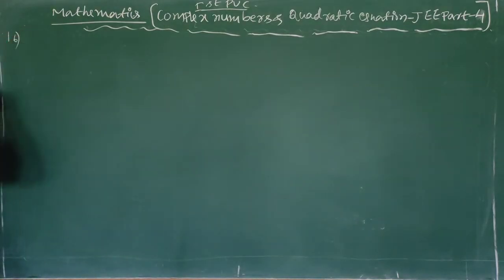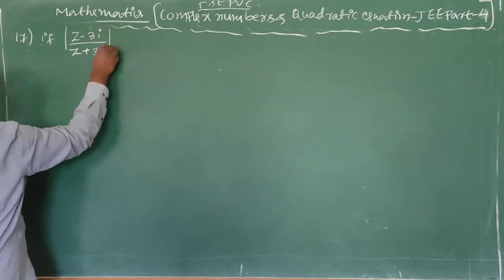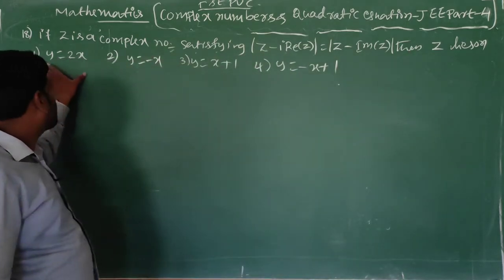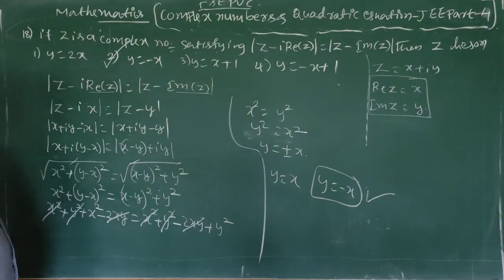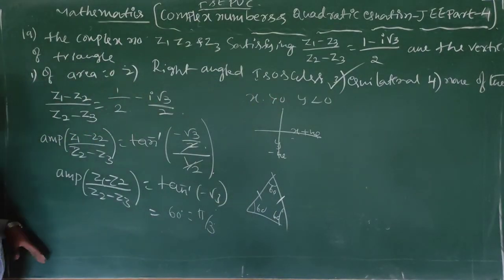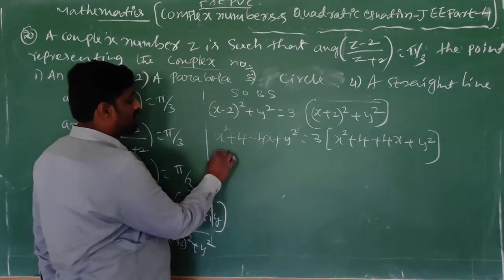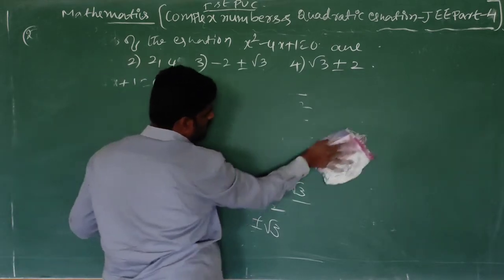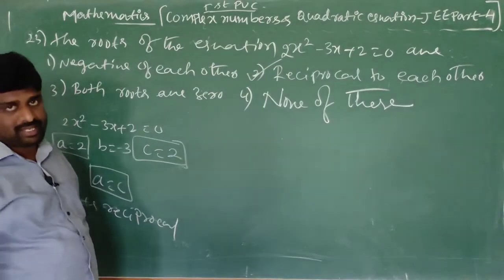COMPLEX NUMBERS AND QUADRATIC EQUATIONS JEE PART 4